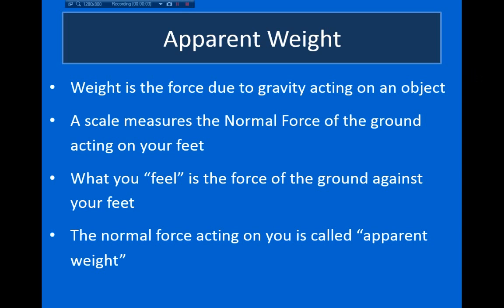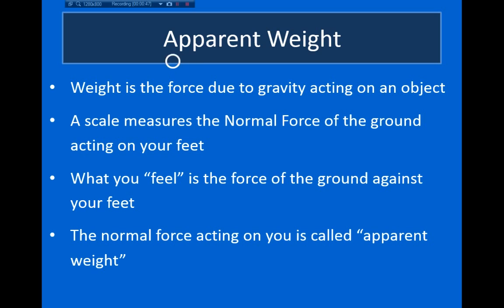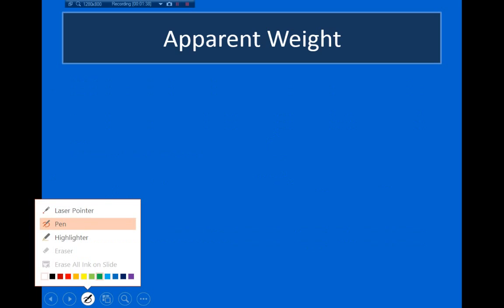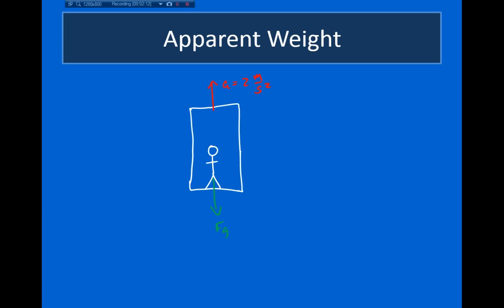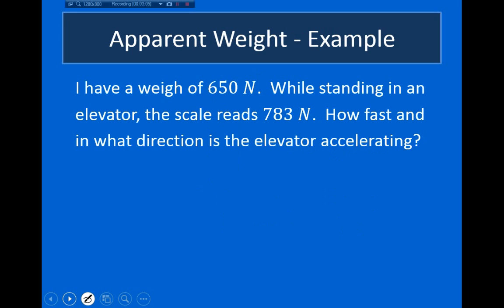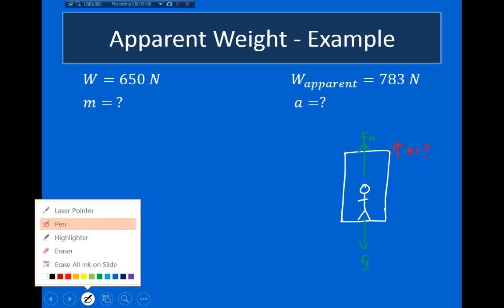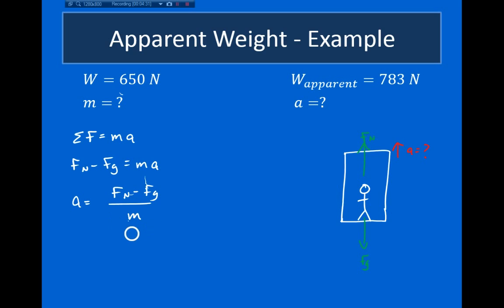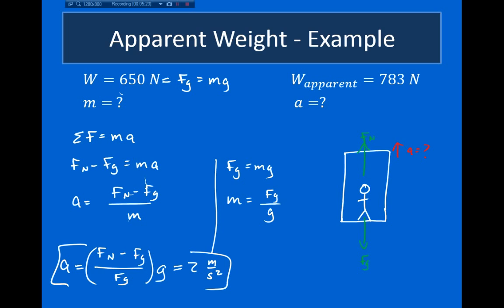WAHS - AP Physics: Apparent Weight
Western Albemarle High School, AP Physics B.
Lecture on apparent weight.